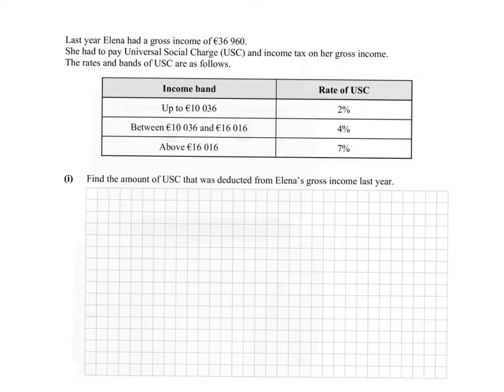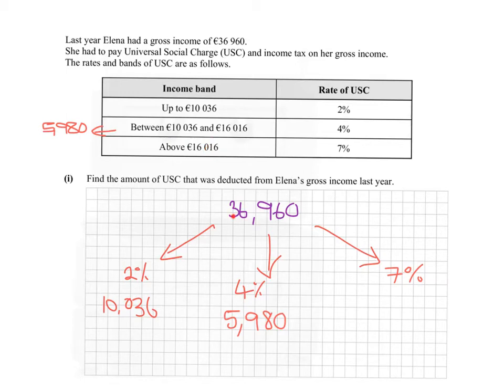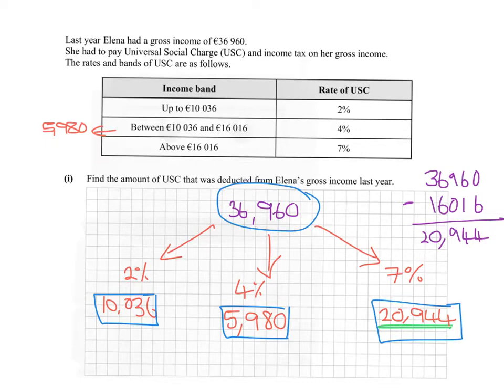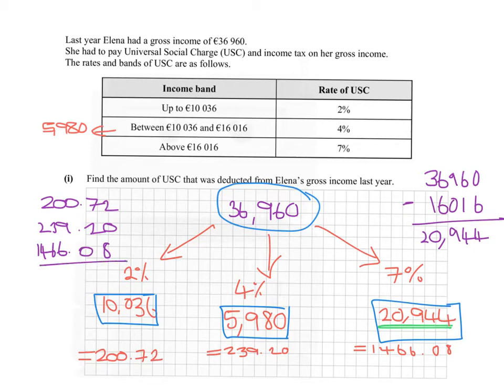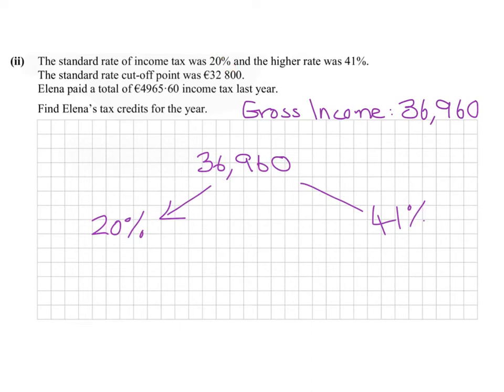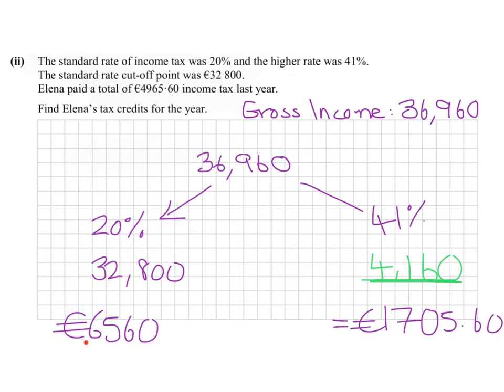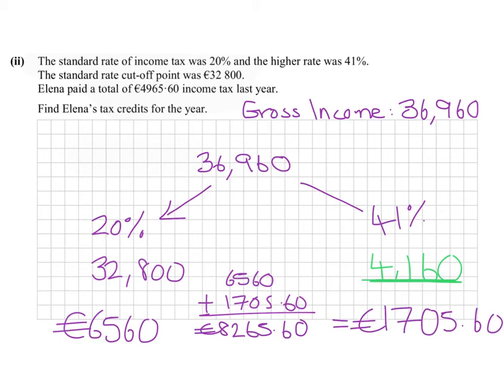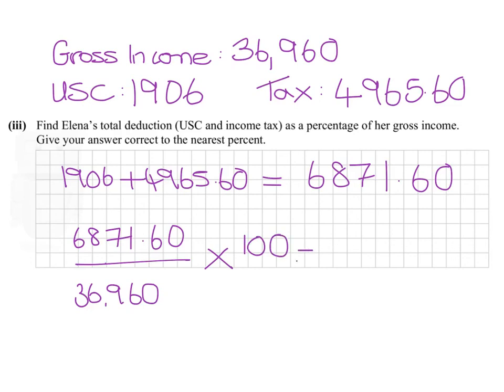USC and income tax